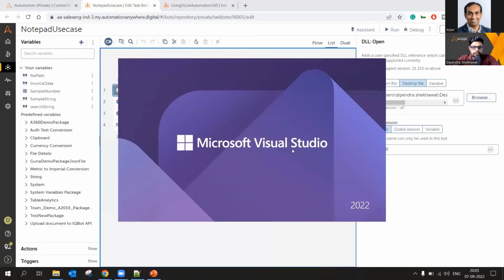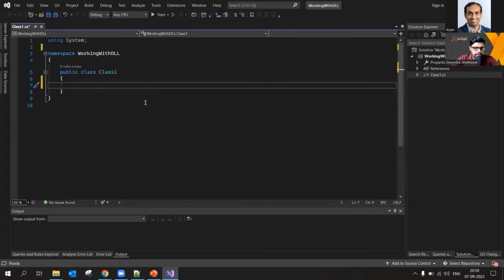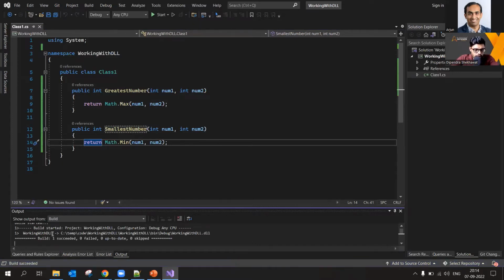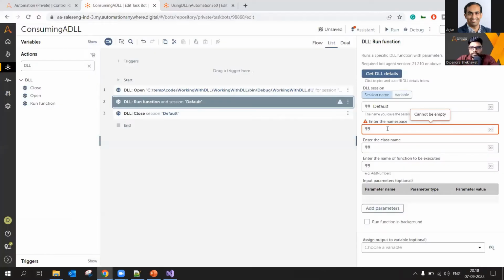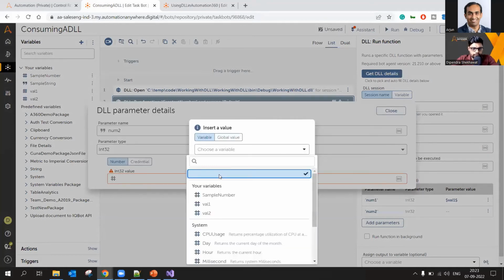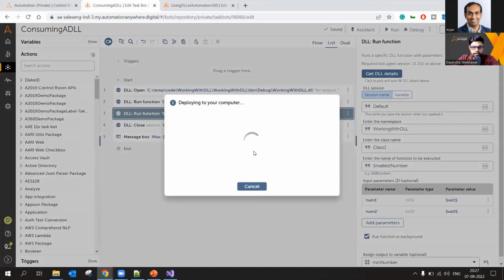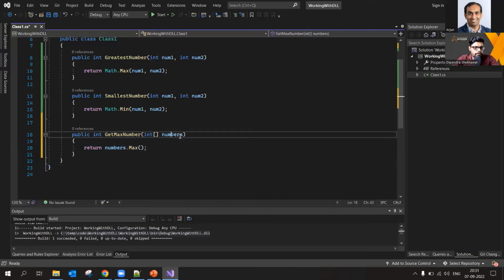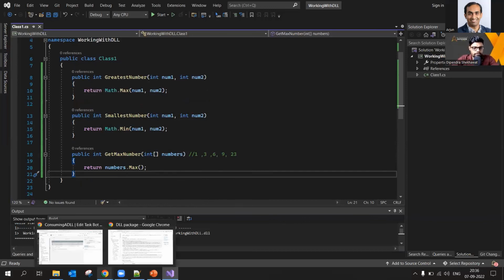How to Create a DLL and Use it in Automation 360?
DLL stands for Dynamic Link Library. In this video, you will learn:
🔸 Creating a DLL using Visual Studio
🔸 Using DLL in Automation 360 bot

Recommended Books:
These books are my personal recommendations. I have read or heard (in the case of the audiobook) them before suggesting them to you.

💡 The views expressed in the video are my own and it has nothing to do with my current or previous employers.